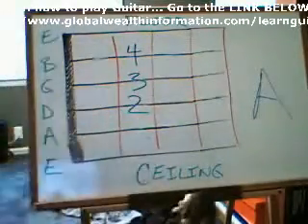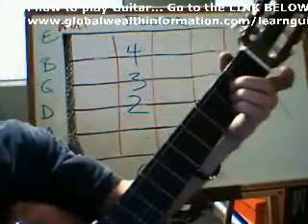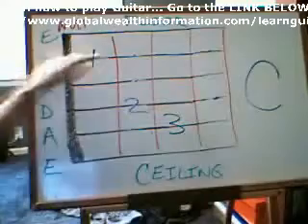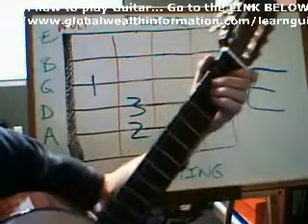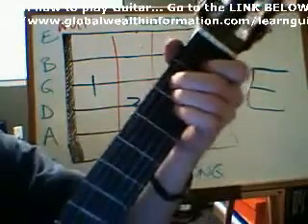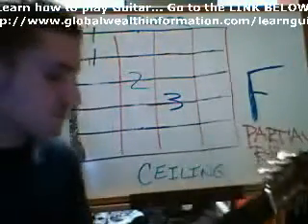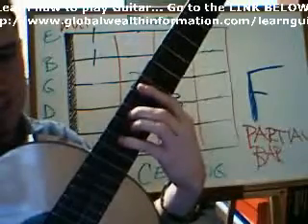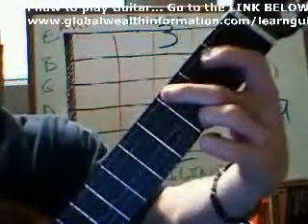How To Play All Major Guitar Chords From A To G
More tutorials in order = Twitter = http This video is an easy shortcut to Learn all Guitar Chords From A to Gs... Walt's here to help! -Walt If your having trouble on how to read chord diagrams, refer to this video = After that, your all set. Rock out and have fun!    This video does not belong to this account